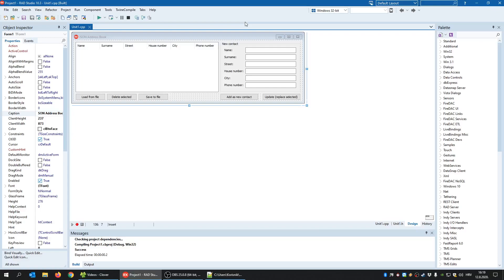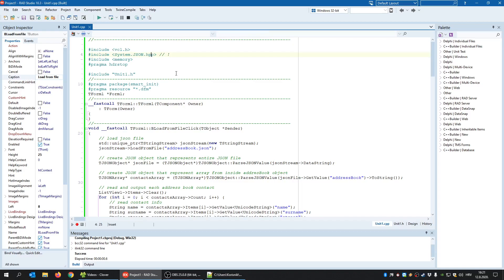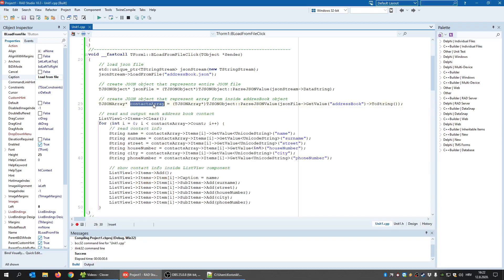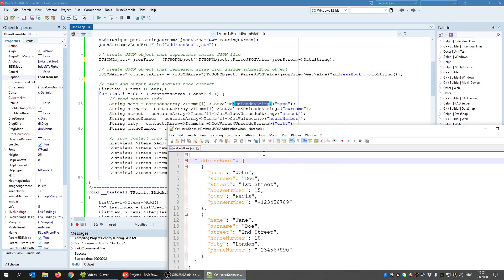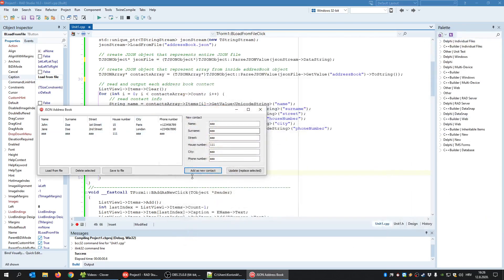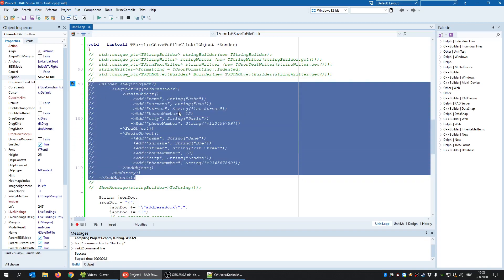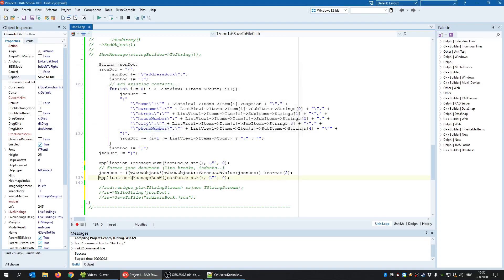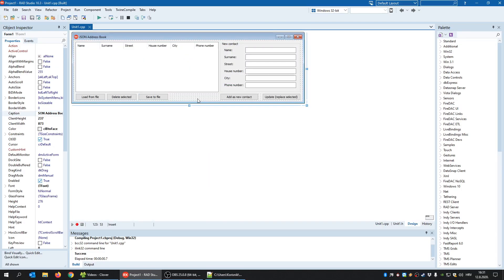C++ Builder - Reading and Writing JSON Files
How to read/write JSON files? Check in this video.